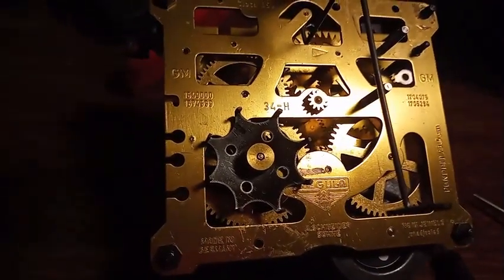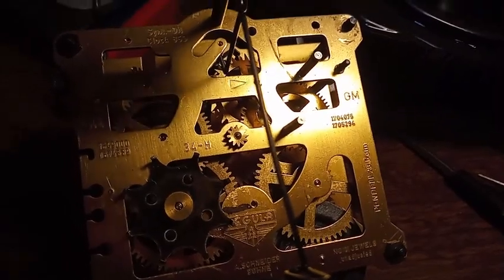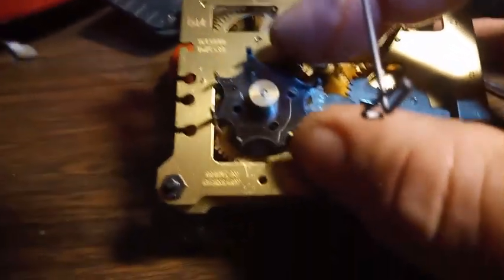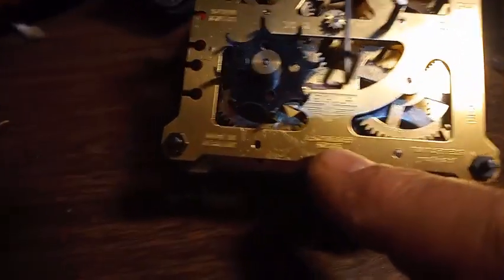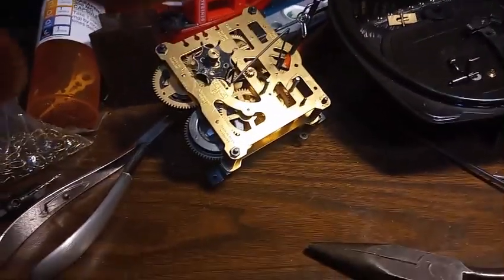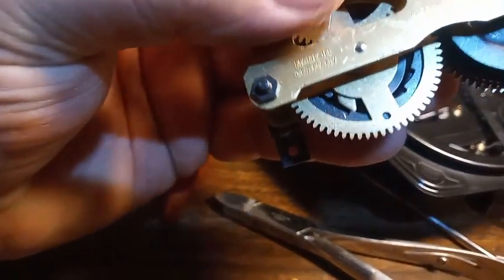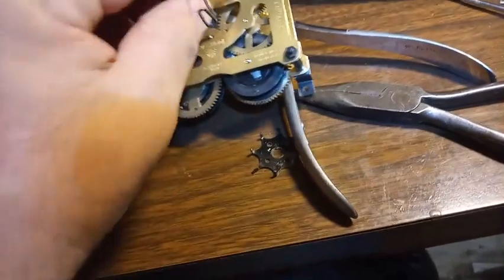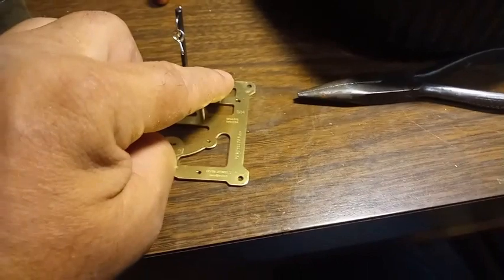Remove/pry off an 8 point star wheel & gears from cuckoo clocks w side cutters/no special tools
In this video I show you one method to pull the 8 point star wheels off cuckoo clocks when that star wheel doesnt have the screw to keep it on and is stubborn about coming off. You might have to have another one to replace what you get off.